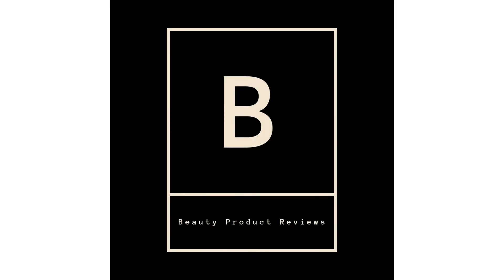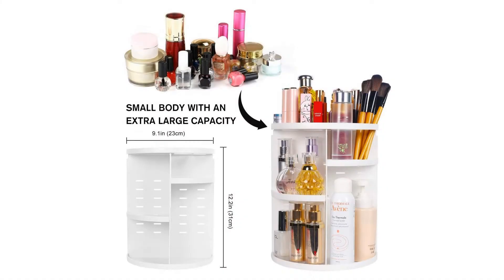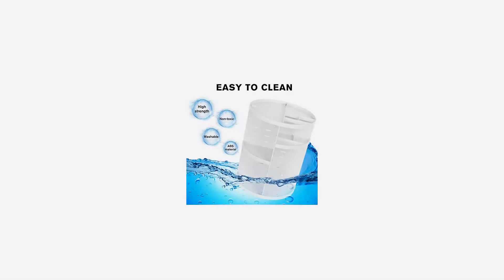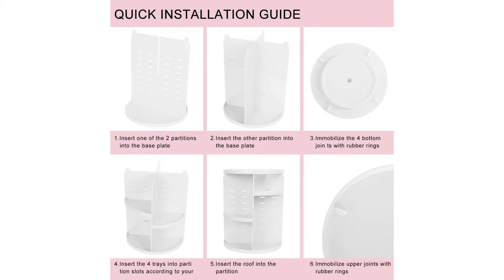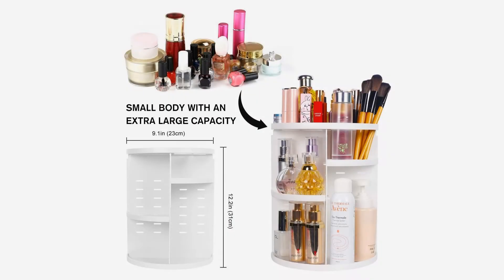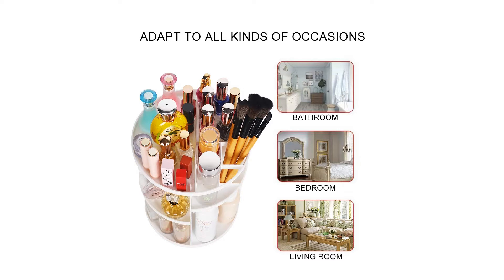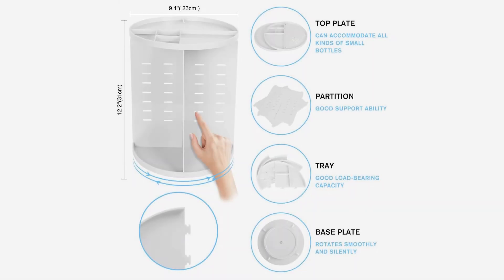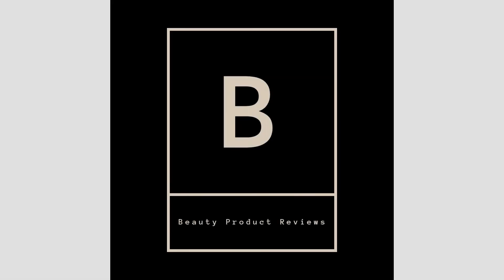sanipoe 360 Makeup Organizer, DIY Detachable Spinning Cosmetic Makeup Caddy Storage DIs...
SpecificationsMaterial: AcrylicColors:WhiteProduct dimensions:30 cm x 23 cm (11.8 in x 9.0 in)Features360 Degree Rotation and Adjustable Design Add Extra ConvenienceThis item is easy to assemble and disassemble as the guide describes. With its steady 360° rotating base, you can instantly get access to your cosmetics by rotating the organizer.Multi compartments hold brushes, combs, lotions, hair spray, perfumes, and much more,also good for jewelry storage.Items stay upright and easily accessible so you won't have to fumble through cluttered drawers to find your them.Removable and easy to carry. Can be washing,Easy to clean. it wont change shape and color after being washed.Comes in a beautiful box with specification,functional and convenient holder - great gift for any makeup lover! Each family member worthes having one of their own!Package1*make up organizerClick ADD TO CART Now And Organize Your Skin Care in Order!